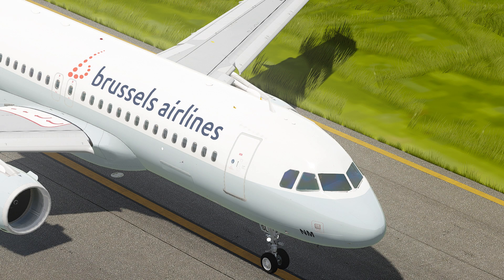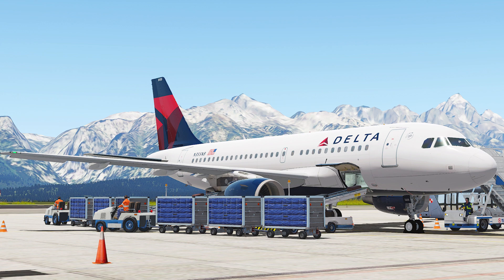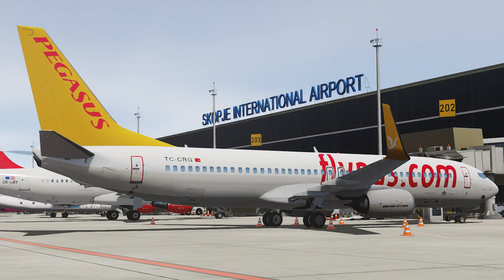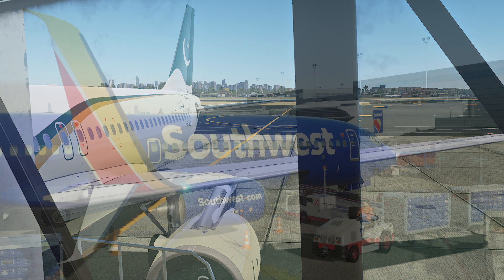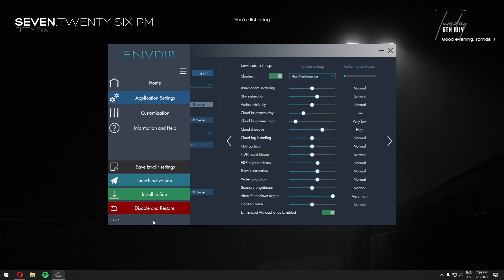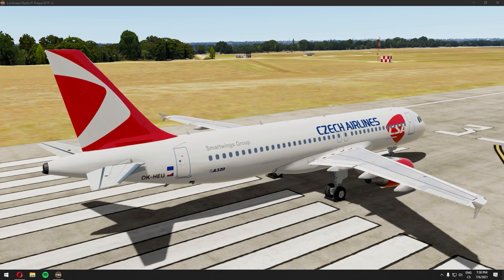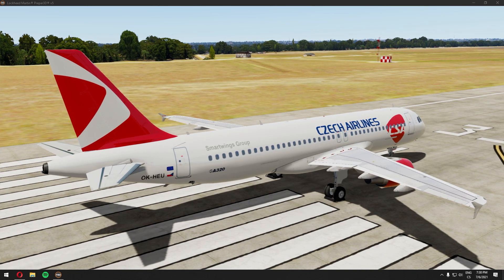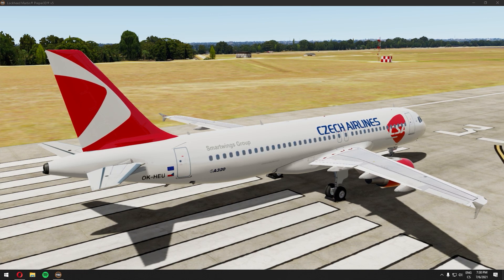[P3Dv5] HOW TO MAKE YOUR P3D LOOK AMAZING! | Tutorial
HOW TO MAKE YOUR P3D LOOK AMAZING! by Runway in Sight Aviation!

TIMESTAMPS

0:00​​​​ Intro
1:25​ Default P3D
2:35​​ Envshade
8:01​​​​ ReShade
13:44​​​​ Orbx Scenery
15:45 ActiveSky P3D
17:48 P3D settings
21:31 Comparison & Outro

LINKS

Sappheiros - Awake
Sublab & Azaleh - Cosmica
Sappheiros - Spirit
Nomyn - Nightfall
Sappheiros - Falling (Ft.eSoreni)

SOCIAL MEDIA

GEAR

CPU: Intel Core i7-9700K
GPU: EVGA GeForce GTX 1080 Ti FTW3 GAMING 11GB GDDR5X
RAM: HyperX 32GB KIT 3200MHz DDR4 CL16 Predator RGB
MBU: ASUS PRIME Z390-A
SSD: Patriot Burst SSD 960GB 2x
HDD: WD Blue 1TB
Case: Phanteks Eclipse P400S Tempered White